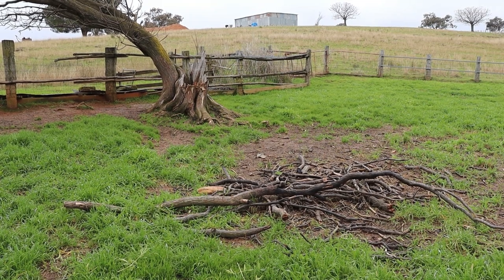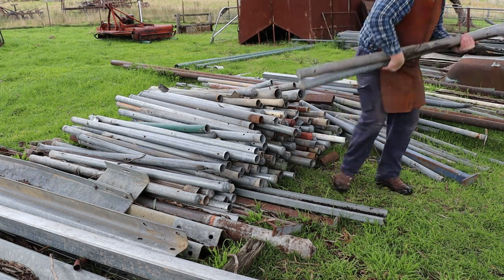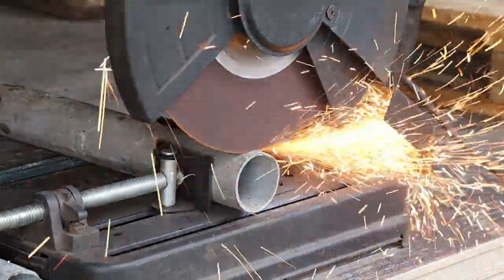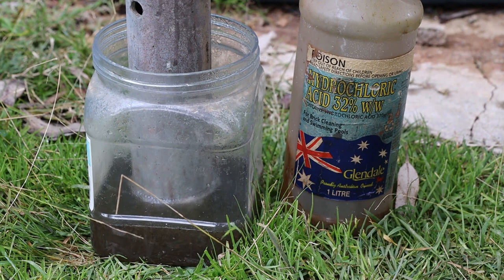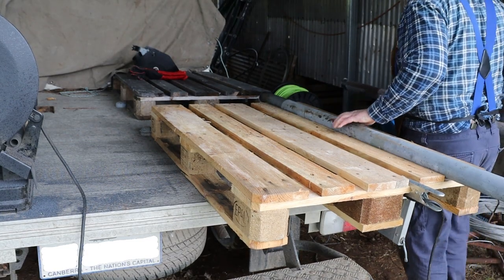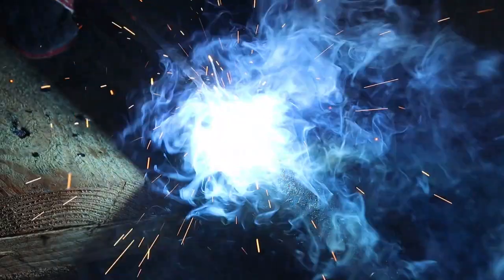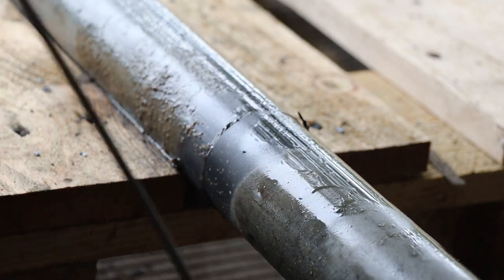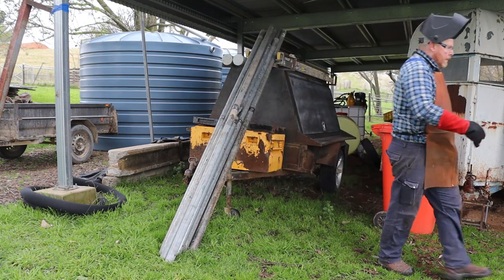Farm fabrication 101 - welding steel pipes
This video shows how to weld short steel pipes together to make longer steel pipes 🙂

00:00 Intro
00:36 Cutting ends
01:13 Acid dip
01:49 Welding
02:58 Racking and stacking

Image credit:
Paling fence pictures supplied by
Jacqui Kempton
Ahab Stirling
Jules Moore